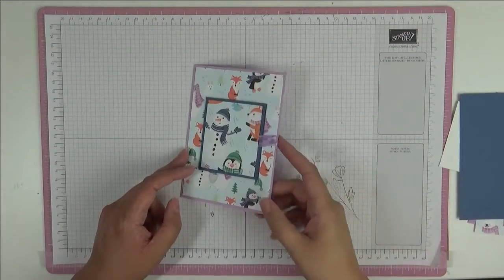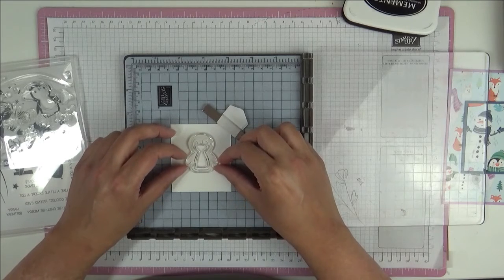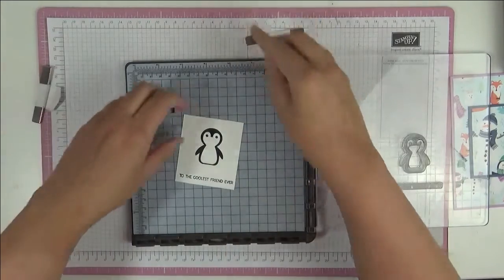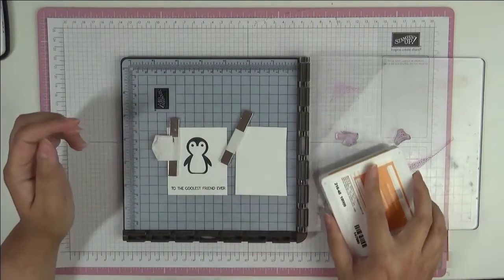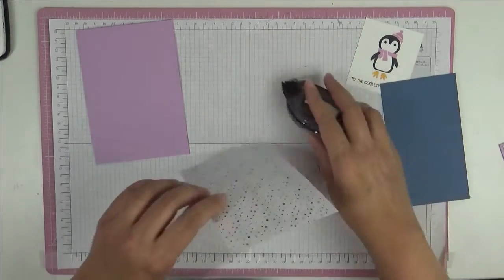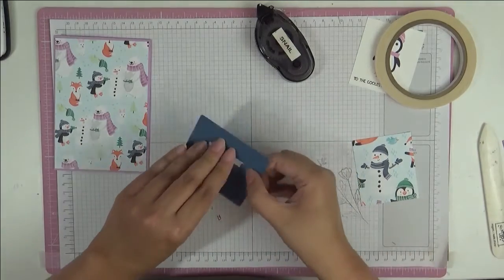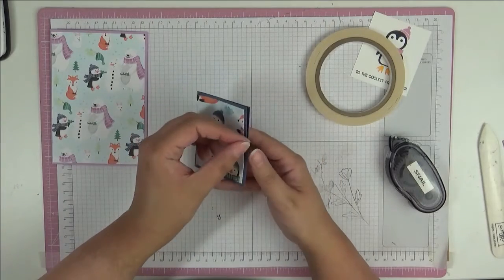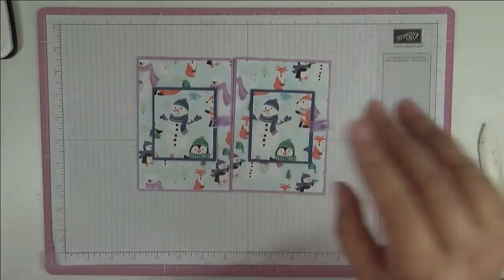How to Make this Penguin Card within a Card - Secret Message, Birthday - Stampin' Up!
Supplies
• Penguin Playmates 12" X 12" (30.5 X 30.5 Cm) Designer Series Paper £0.00